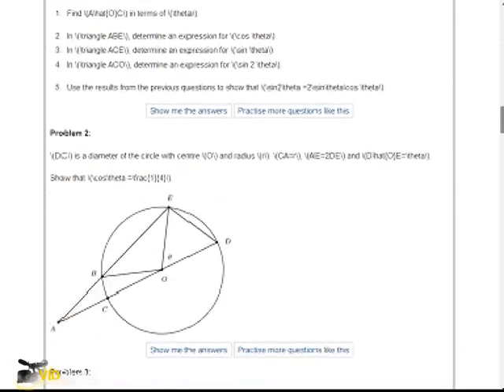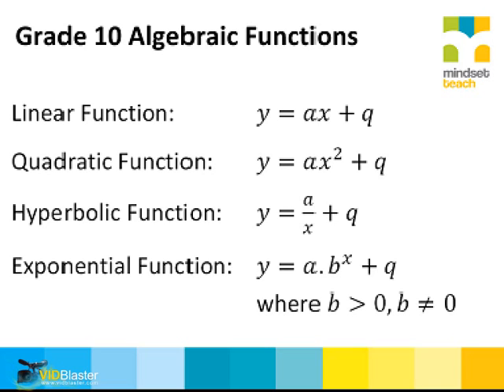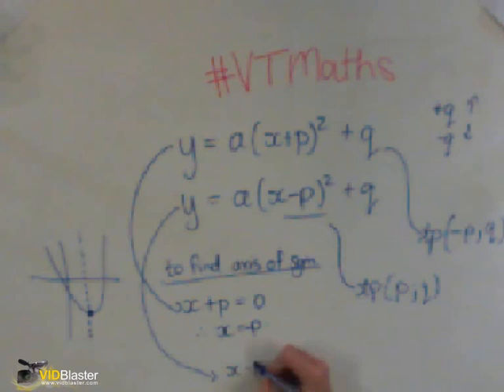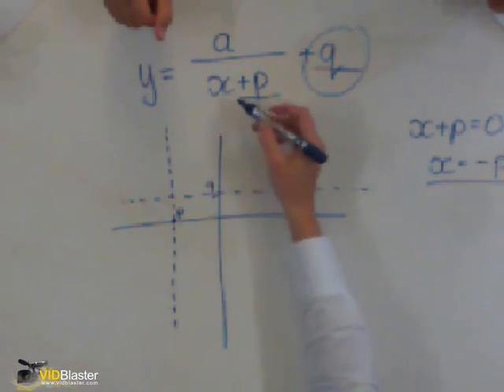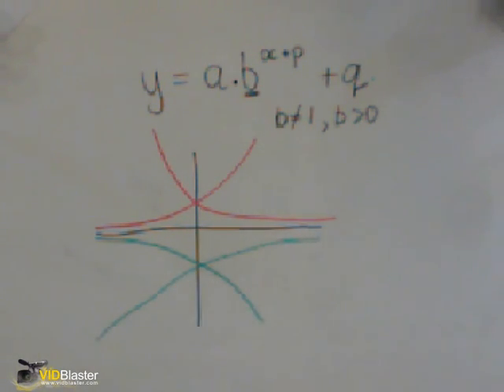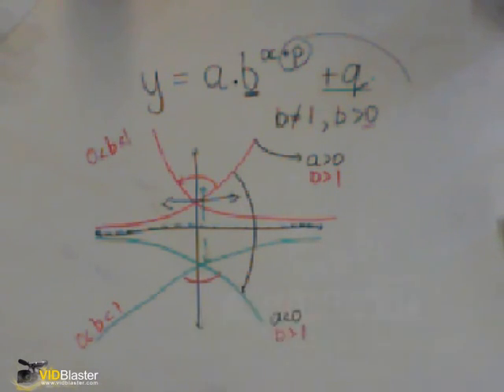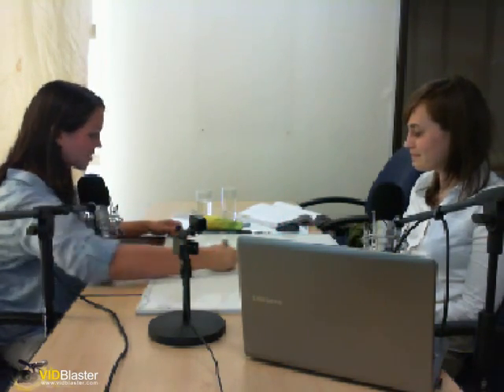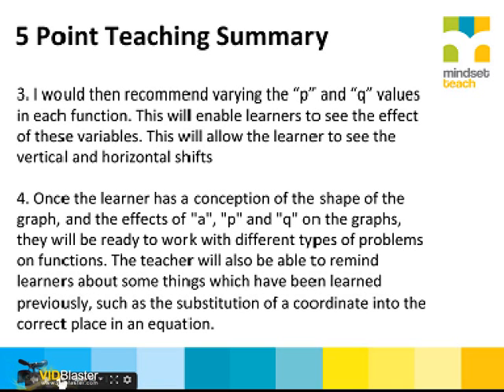Teaching Grade 11 Mathematics: Functions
In this Teaching Grade 11 Mathematics Webinar we focus on the teaching of Functions. Join Helen Robertson and special guest Robin Clark Rajab as they get into the nitty gritty of teaching this important section.

Interact with the show via the Twitter hashtag vwmaths.